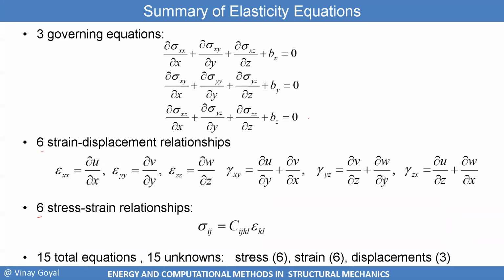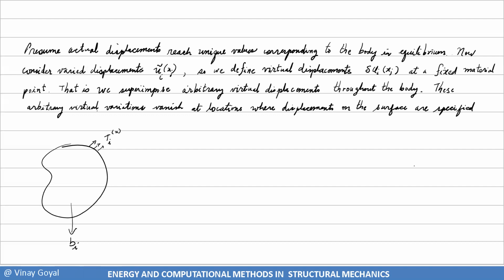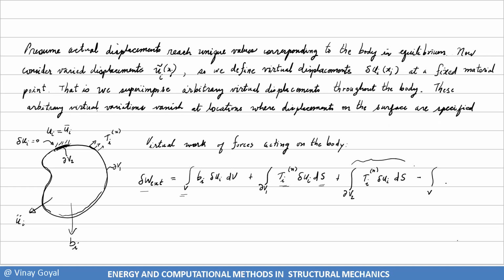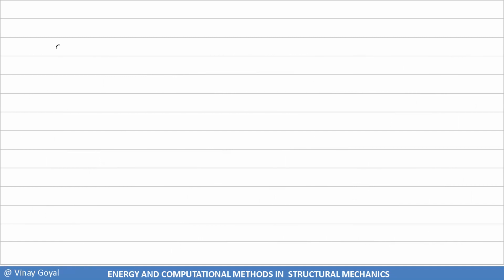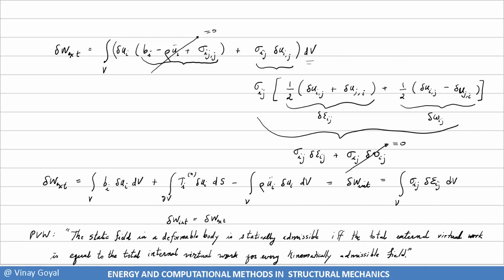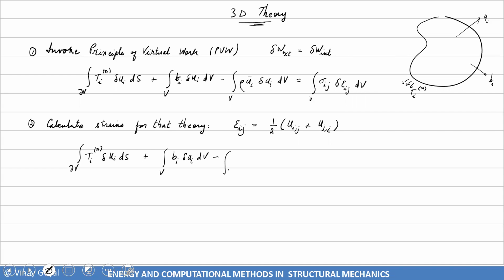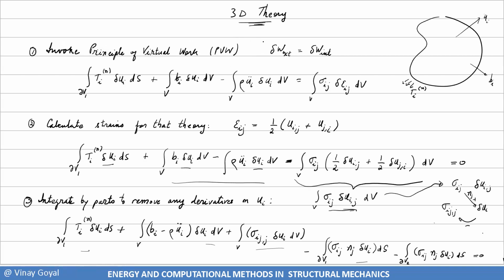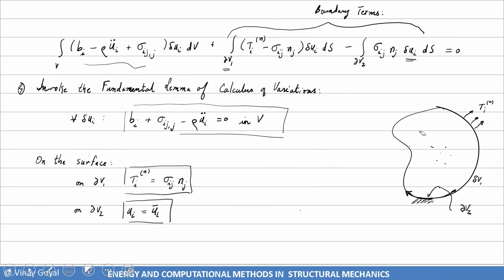12. Energy Methods and Computational Mechanics - Principle of Virtual Work: 3D Theory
In the lecture we will use Principle of Virtual Work to derive 3D theory. We will find that the Euler Lagrange equations are the equations of elasticity derived using integral form of Newton's Law.